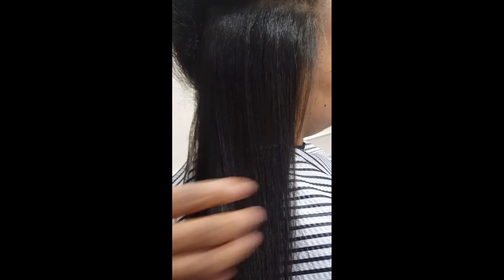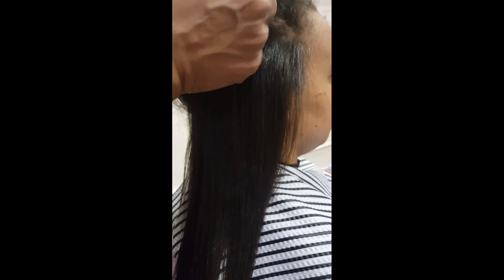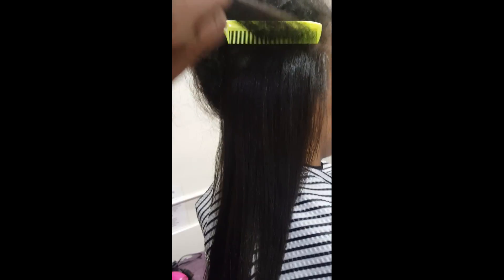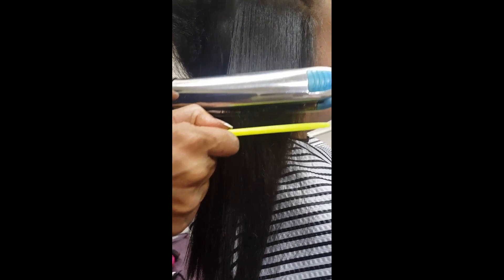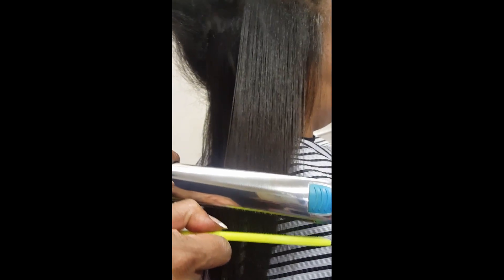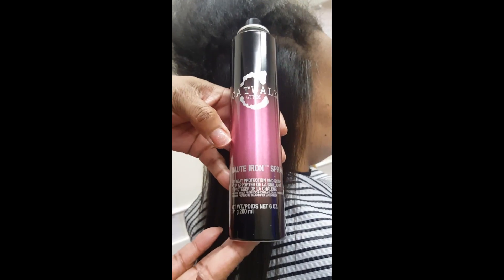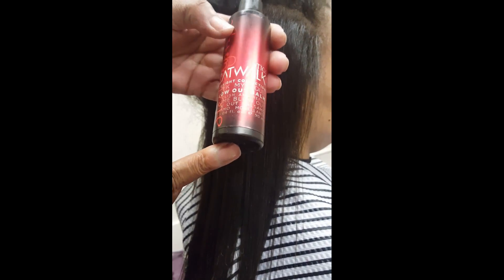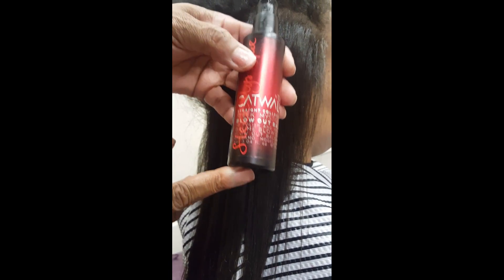Natural Hair Press Products Used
What I used on one of my natural hair press clients today to make her coarse hair silky smooth, straight and weightless.